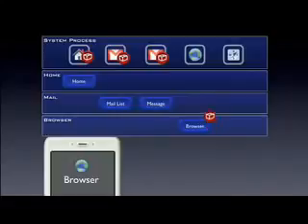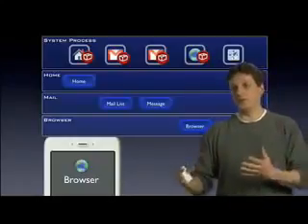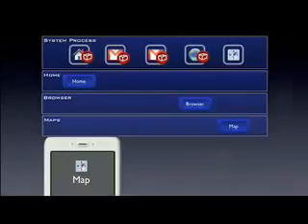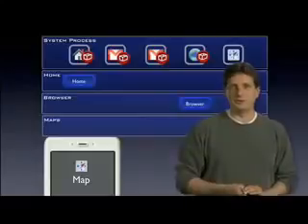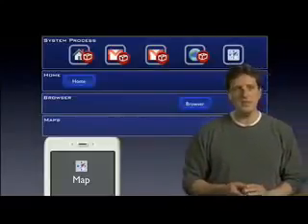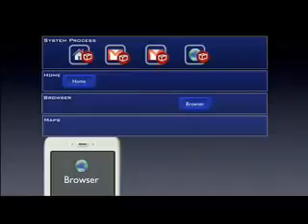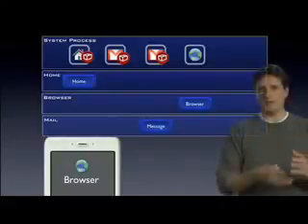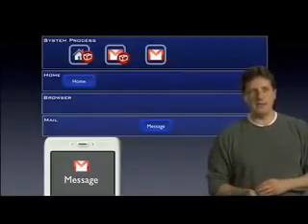Androidology Part 2 of 3 Application Lifecycle